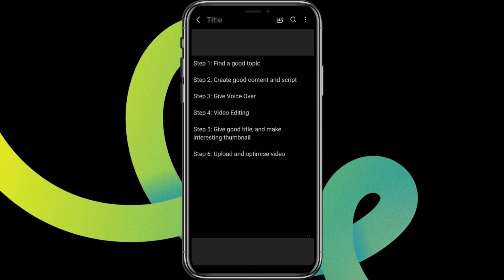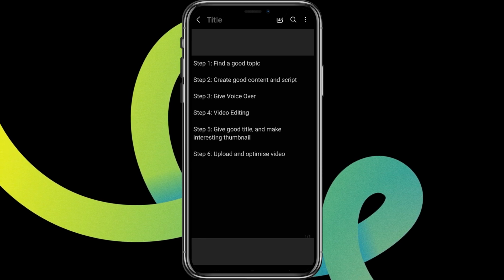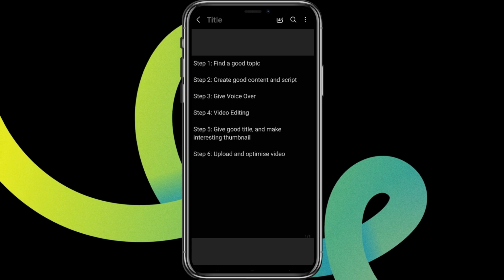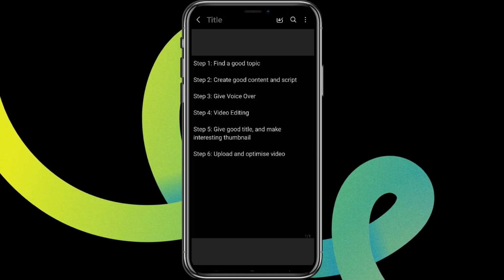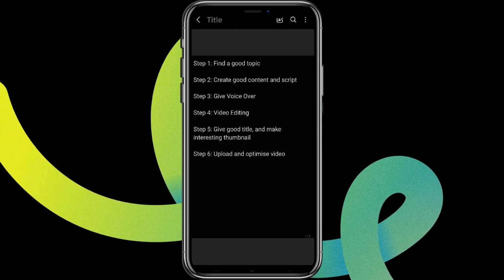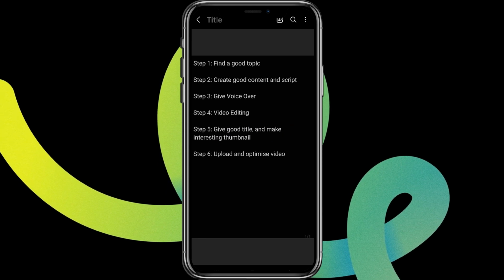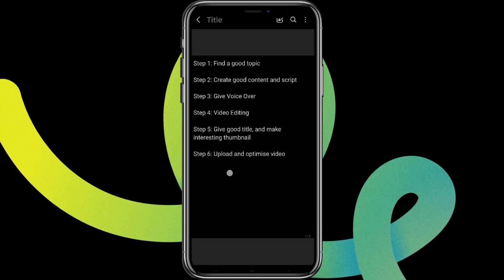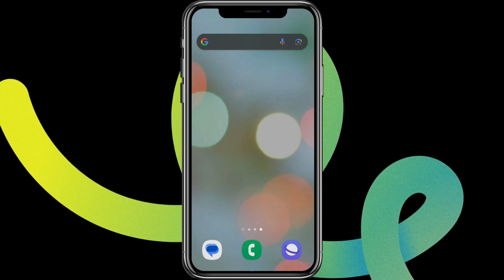How to Do YouTube Automation 2024 | Configure YT Automation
This video portrays a comprehensive guide on how to do YouTube automation . If you're a complete beginner on this, make sure to watch the video till the end for detailed learning.